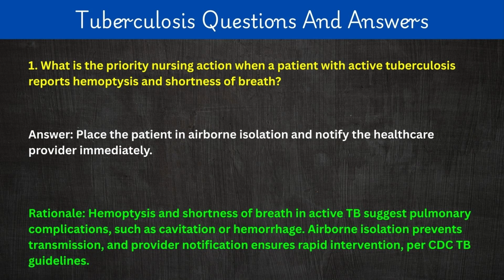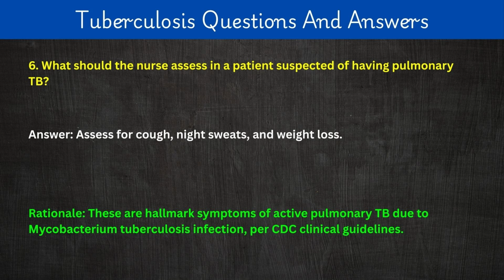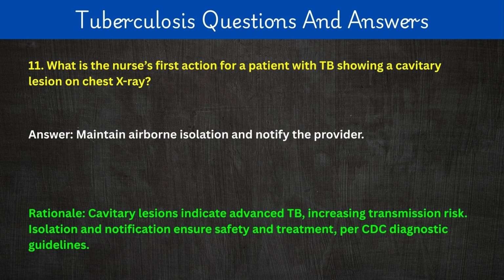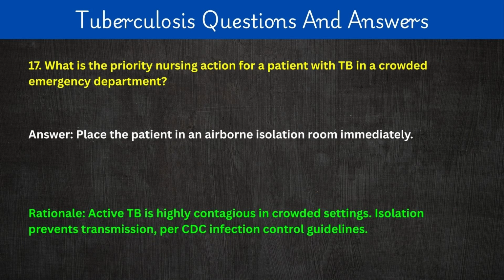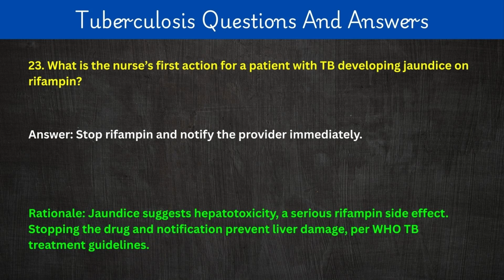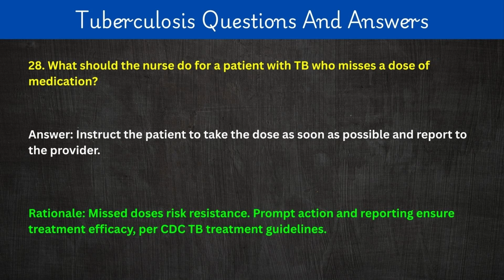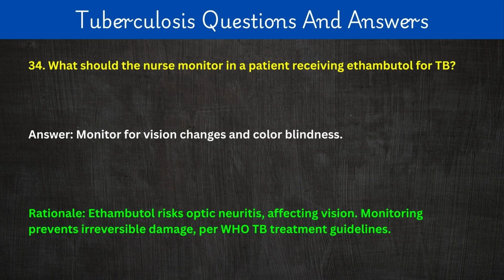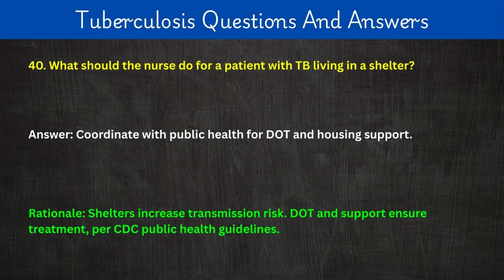Dominate NCLEX: 40 Tough Tuberculosis Q&As to Test Your Mettle! Part 1 – Can You Survive?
Are you ready to pass the NCLEX with confidence and boost your clinical knowledge?

In this video, we present Part 1 of our NCLEX Review series focused specifically on Tuberculosis (TB) — one of the most critical and high-yield topics for the nursing licensure exam. Whether you are currently in nursing school, preparing for the NCLEX, studying for the Prometric exam, or looking to strengthen your clinical practice, this video is designed to give you the solid foundation you need. It will support your journey toward becoming a licensed practical nurse (LPN), licensed vocational nurse (LVN), or registered nurse (RN), depending on your path.

This episode features 40 NCLEX-style Tuberculosis Questions with detailed Answers and Rationales. You will not only learn the correct choices but also understand the reasoning behind them, ensuring deeper clinical insight. These questions are based on real-world clinical scenarios and are essential for your NCLEX prep, Saunders NCLEX examination review, and any nursing exam preparation.

Topics covered include:

Pathophysiology and transmission of Tuberculosis

Screening and diagnostic tests for TB

Proper use of Personal Protective Equipment (PPE) for airborne precautions

Treatment plans and medication management for TB

Patient education and infection control measures

Nursing care for active and latent TB cases

If you are serious about passing your nursing exam, whether it is the NCLEX-RN, NCLEX-PN, or an international exam like Prometric, this video is a key part of your NCLEX Study Guide.

Have questions or want to share your study strategies? We look forward to hearing from you and supporting your success.

Your journey to becoming a confident, licensed nurse starts here. Let's get started and pass the NCLEX together.